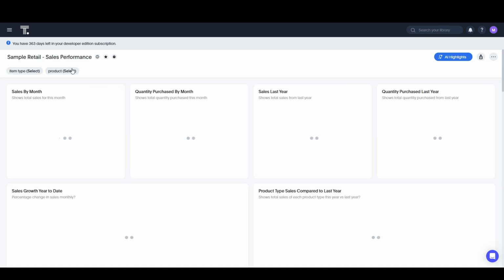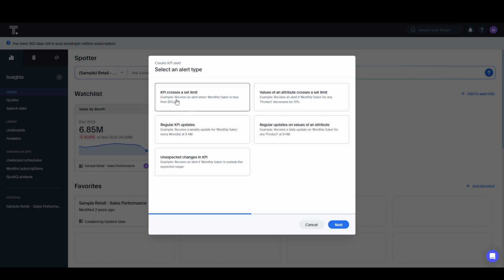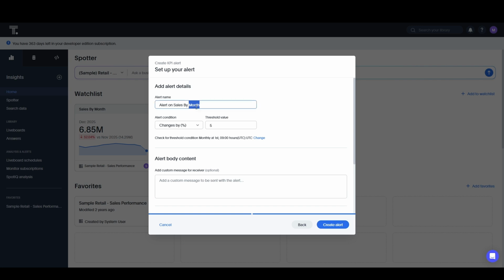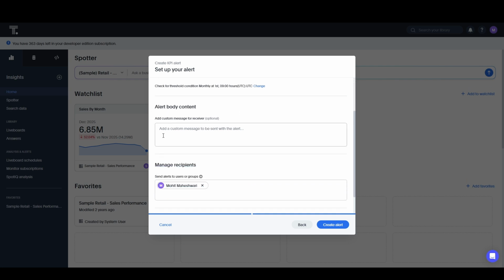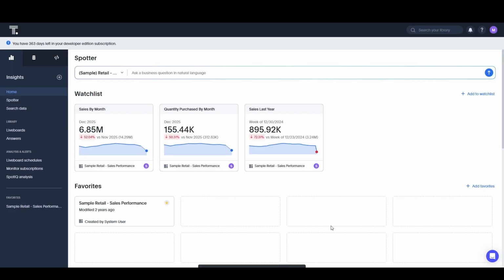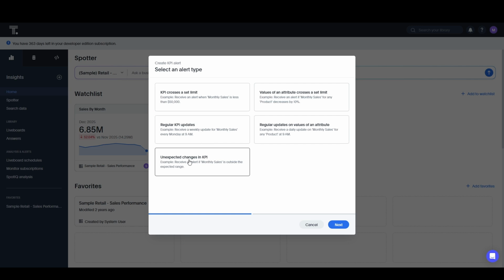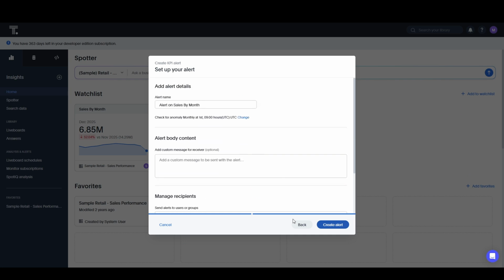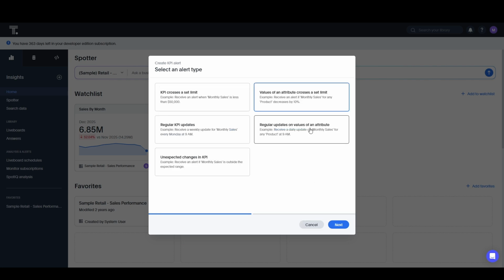How to create KPI alerts in ThoughtSpot | ThoughtSpot Advanced Usecases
Learn how to set up KPI alerts in ThoughtSpot to get notified when your metrics cross key thresholds.
I break down how alerts work, how to configure conditions correctly, and best practices to avoid false or noisy alerts.
Perfect for anyone looking to proactively monitor performance and catch issues before they escalate.
Watch and make your analytics work for you.